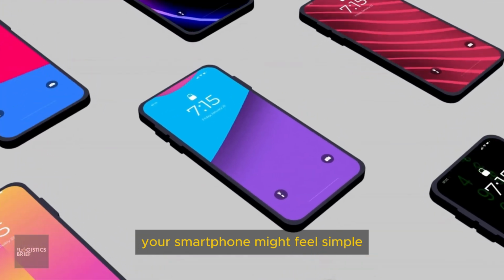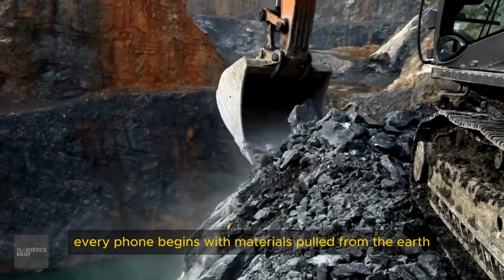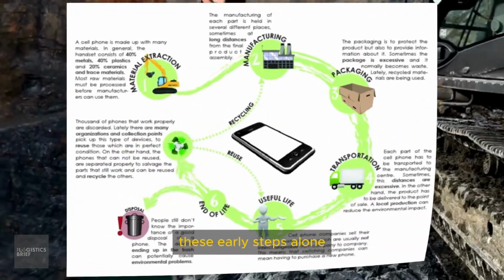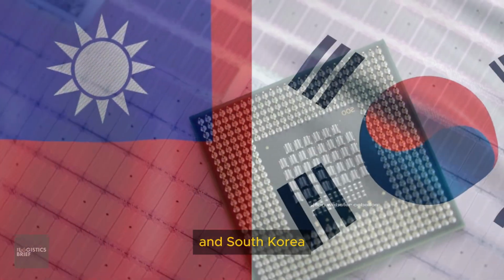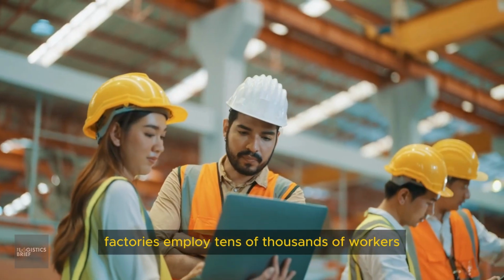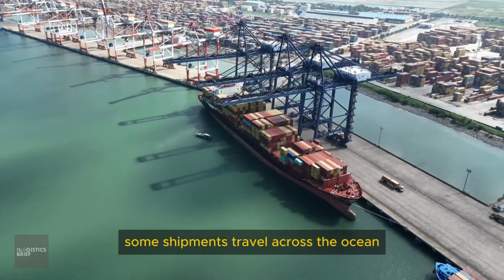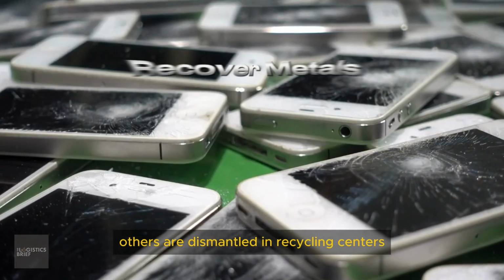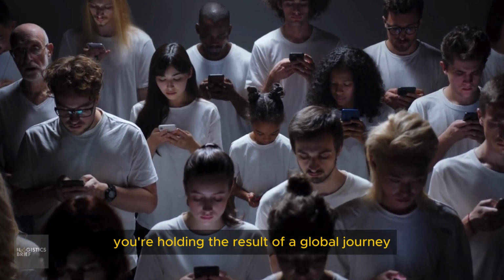The Amazing Journey of a Smartphone Across 40 Countries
Smartphones rely on intricate logistics and a complex supply chain management system spanning the globe. The creation of a single device involves global transportation of materials from numerous countries. This international trade network ensures your phone reaches your hand through expert inventory management. 🌍📦

0:00 – Your phone is a global project
0:31 – Where it really begins: deep underground
1:01 – 1,000 parts from 40+ countries
2:01 – Inside the mega assembly lines
2:40 – The race to deliver
3:16 – What happens after you upgrade
3:42 – Your phone’s real journey